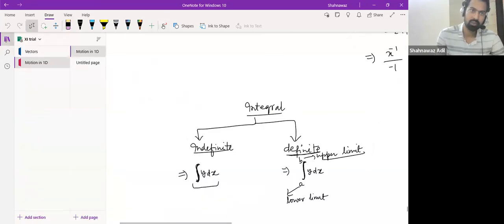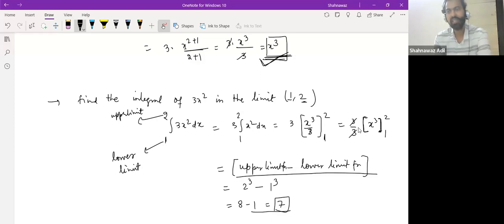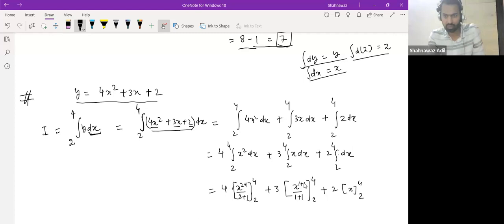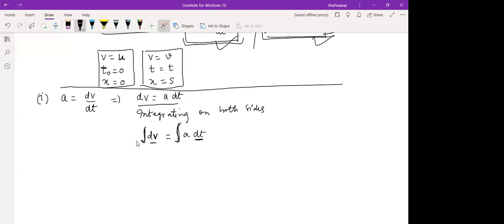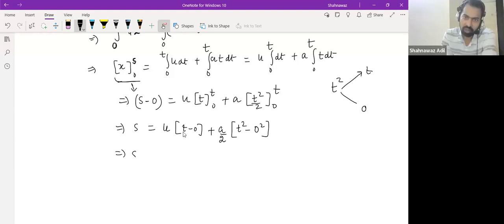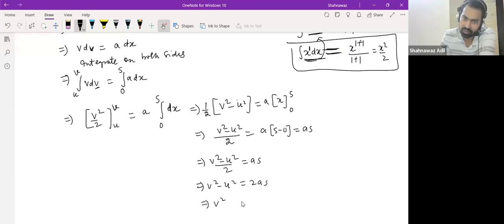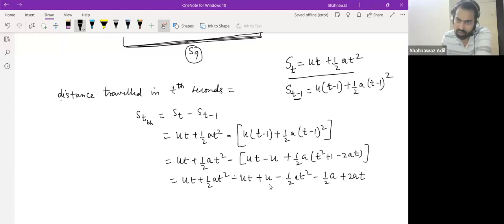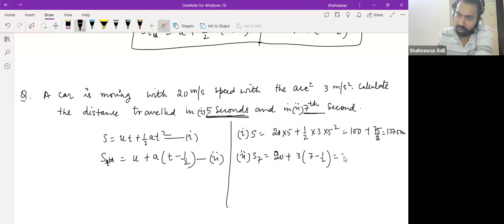Learnivio | Uniform Accelaration Motion | Motion in a Straight Line | Lect 5 | 11th P2 | 22-07-2023